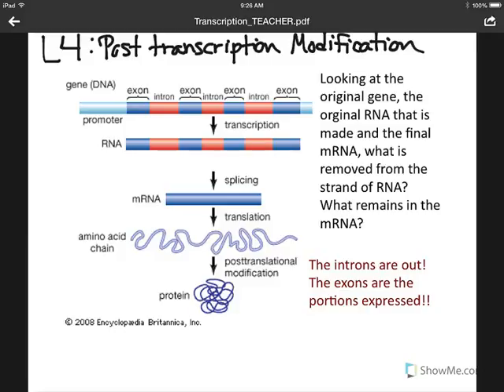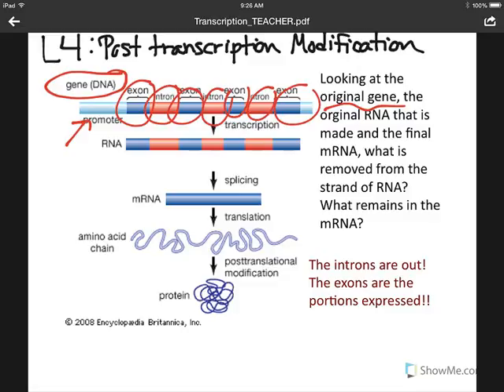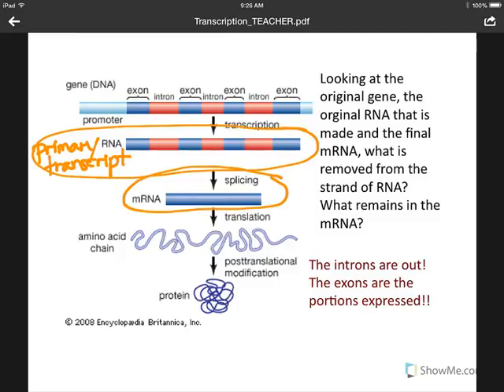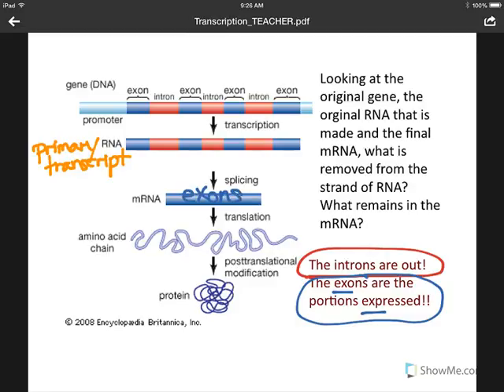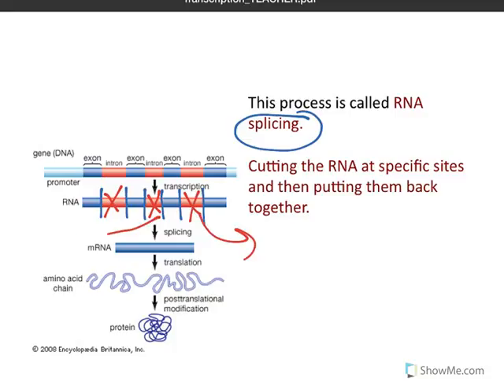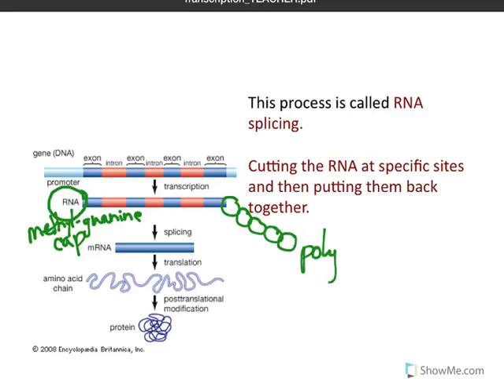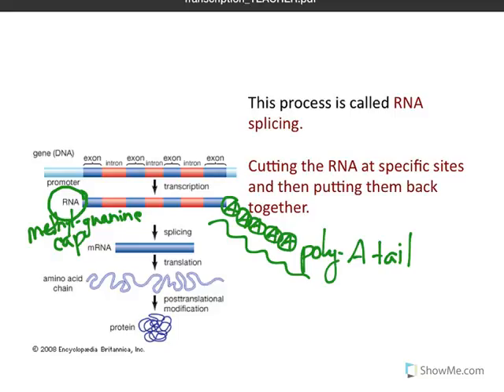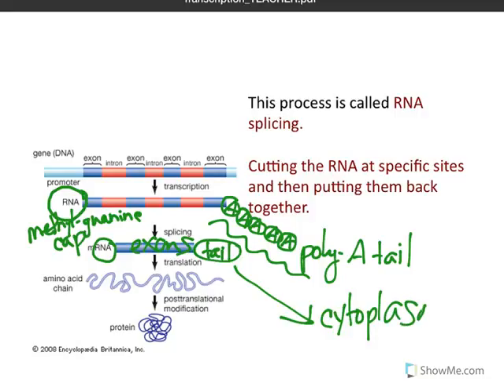VIDEO Post Transcription Modification L4 video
Protein Synthesis Unit - discusses what happens after transcription, but before translation